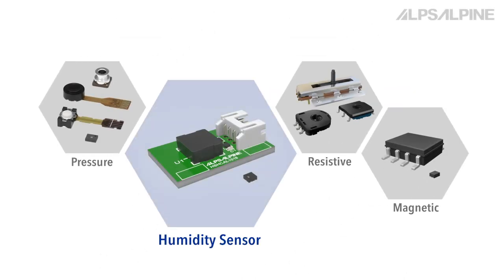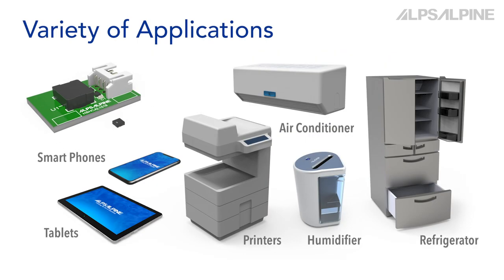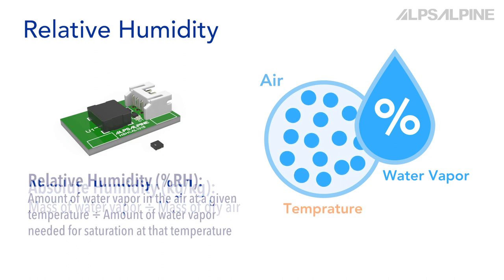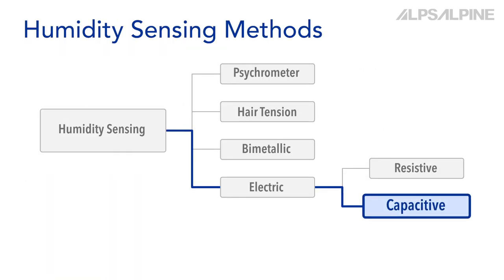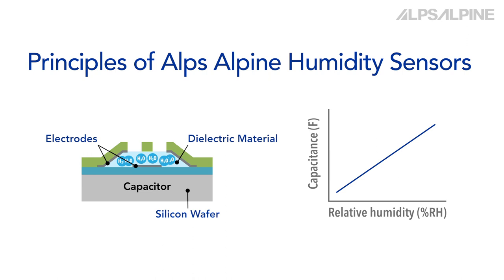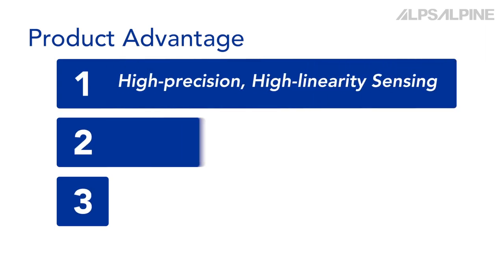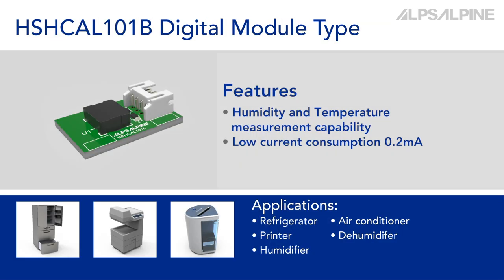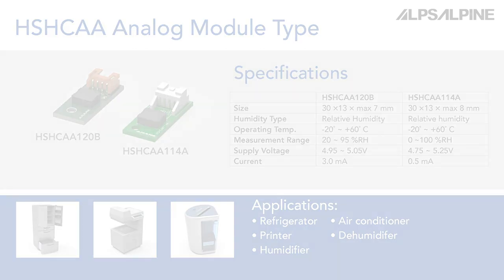Humidity Sensors // Alps Alpine